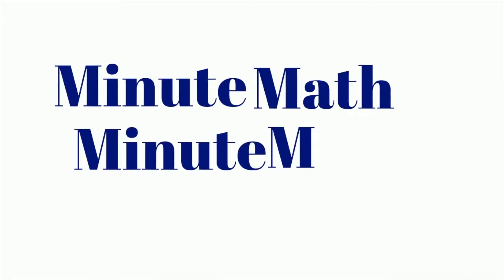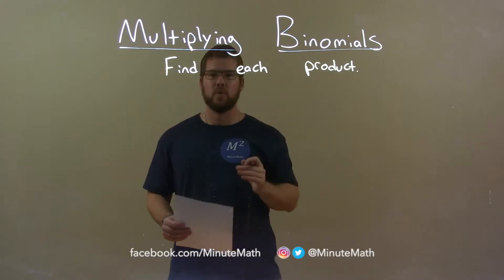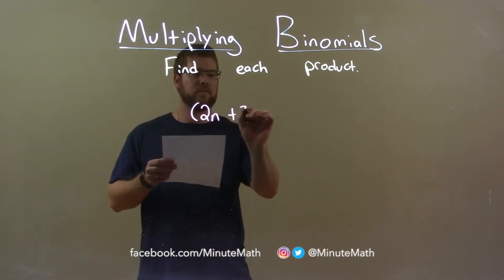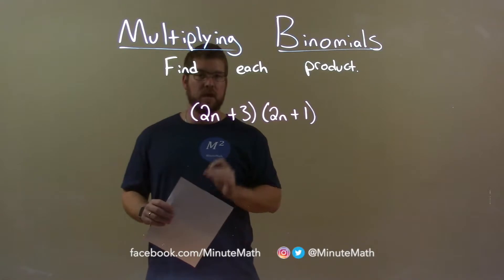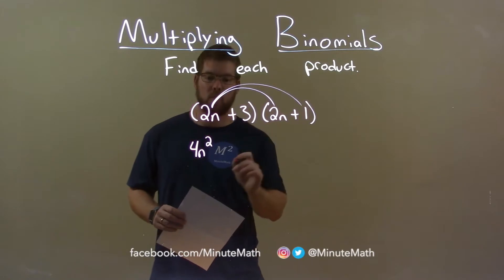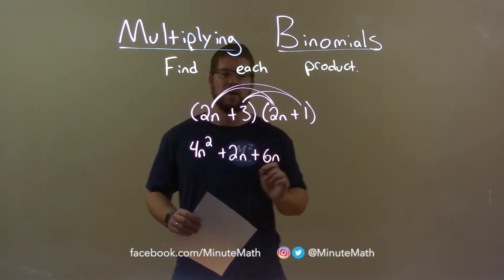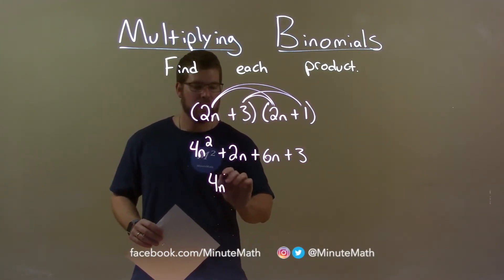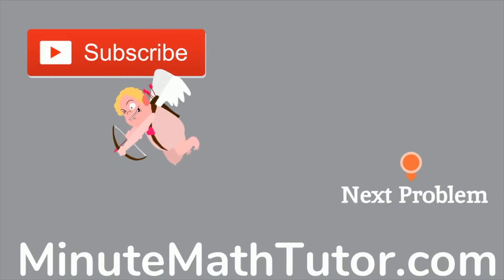Find the Product (2n+3)(2n+1)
In this math video lesson on Multiplying Binomials, I find the product of (2n+3)(2n+1).